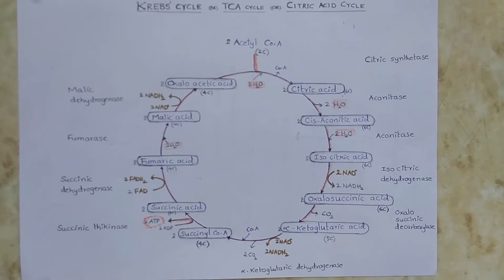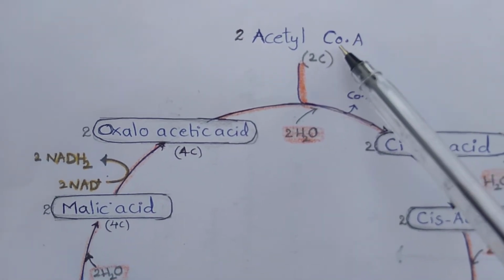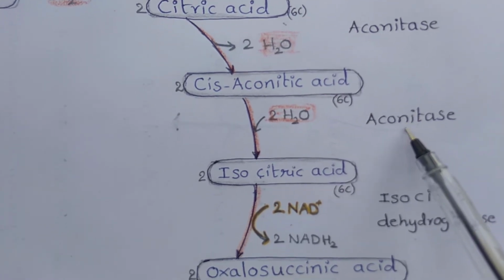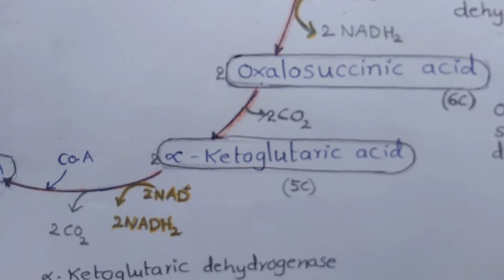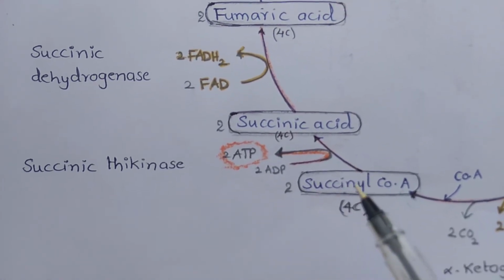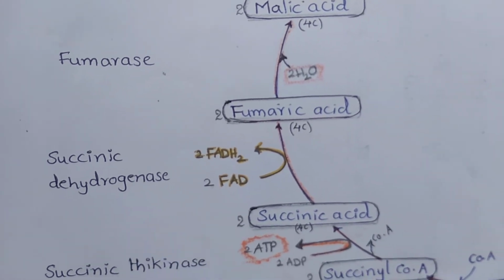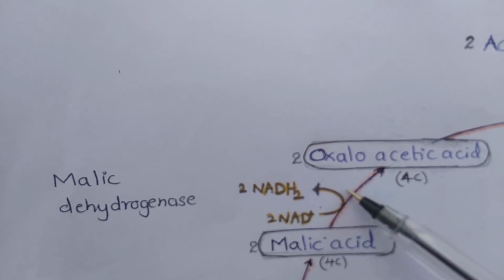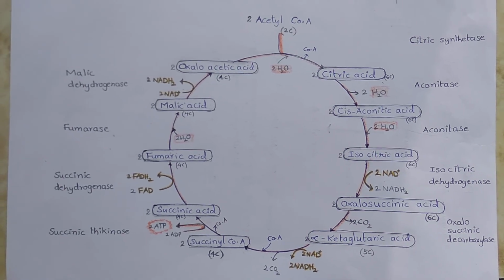Krebs' Cycle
TCA cycle Citric acid cycle